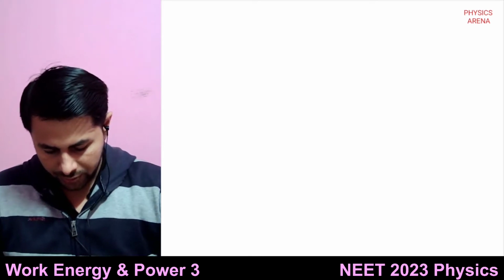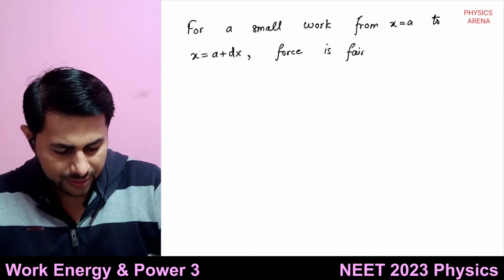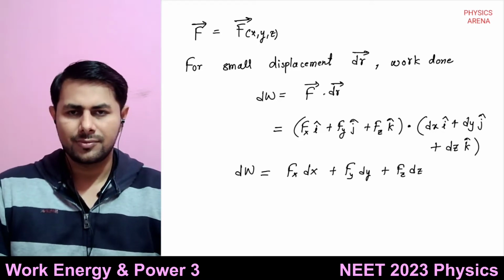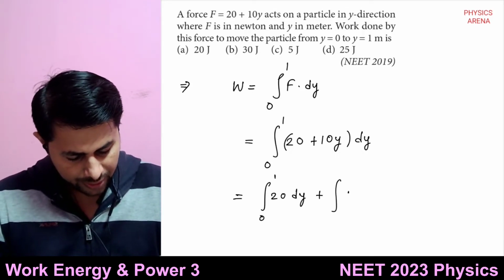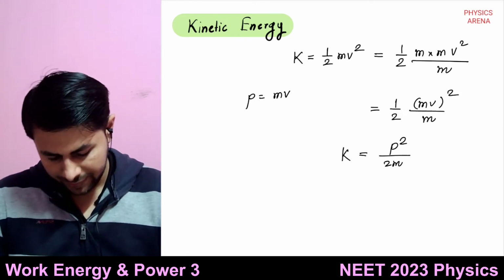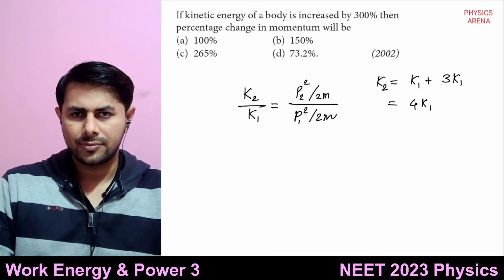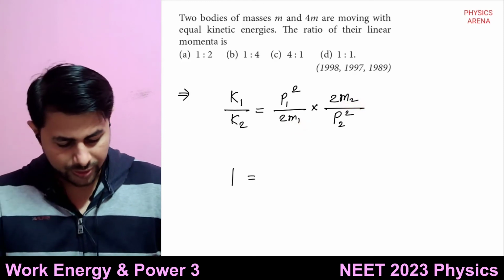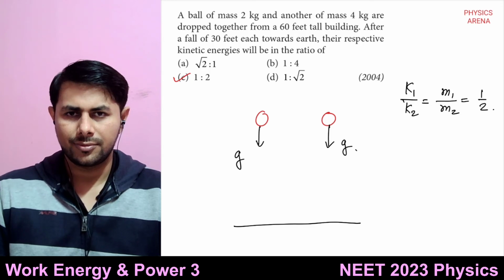NEET Physics classes in English - Work, Energy and Power Part 3 for NEET 2023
In this class we discuss work and the kinetic energy. We see that work done by a force is area under the force vs displacement curve. We see the work done for a constant force and the variable force. Then we discuss the concept of kinetic energy. After that we solve some previous years NEET questions based on the topic.